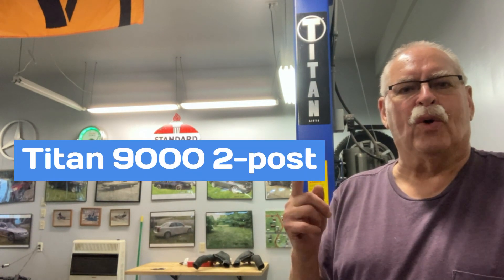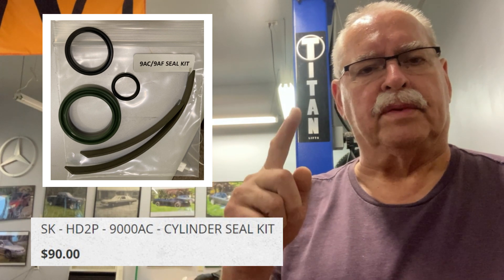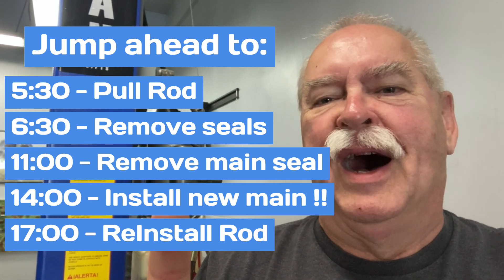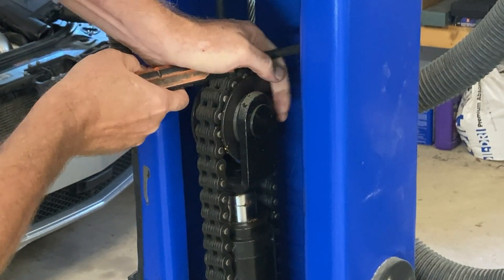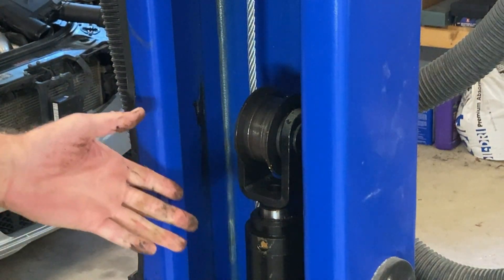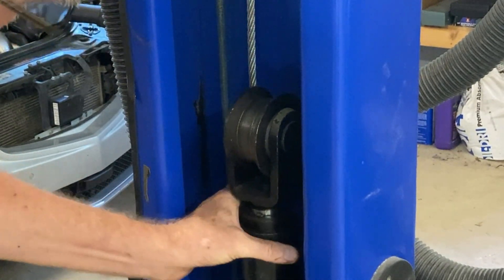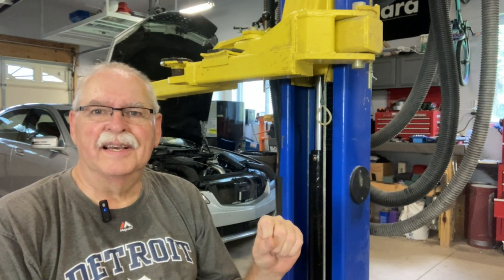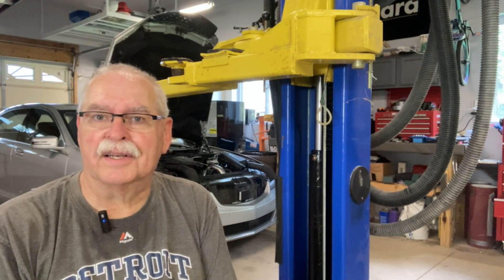Titan 9000 2-post hoist - replace seal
Titan 9000 2-post Hoist – Hydraulic Cylinder Seal Kit

9/7/2024

I bought and installed this hoist with my brother Rick in 2007 or 2008.
I needed to replace one of cylinder seals, so I ordered a seal kit from Titan.
I spoke to one of the guys in the parts department – really nice and helpful!

The kit comes with all the seals for one cylinder.
The main seal p/n is 63x48x10.
There is no p/n on the cap seal.  It’s about 46.3x38.4x5.
The O-ring is roughly 30x24x3.5

It wasn’t very hard to pull the rod/piston out, but replacing the main seal was crazy!

I decided to leave the cylinder in the hoist.  I figured it would be easier than wrestling the whole thing on a bench.  And I would do it the same way next time.
I’m not a hydraulics expert, but I don’t understand why the piston was designed as one piece.  It could have easy been designed as a two-piece piston and the cost shouldn’t be than much higher. The risk to damaging the seal would be very low.

I couldn’t find a model number on my hoist.  I did find a picture of what could be the correct model at the Titan Parts website.  The model number appears to be HD2P-9000AC.  I apparently have a Gen1 hoist.

I did find the tag with my serial number:  188230

The other parts for my hoist appear to be limited or unavailable.

The seal kit was $90/pc plus tax and shipping.

For new lifts and products